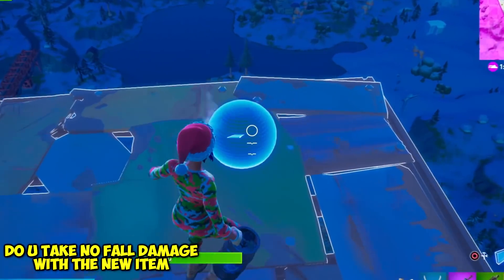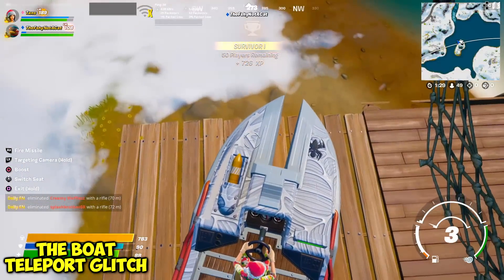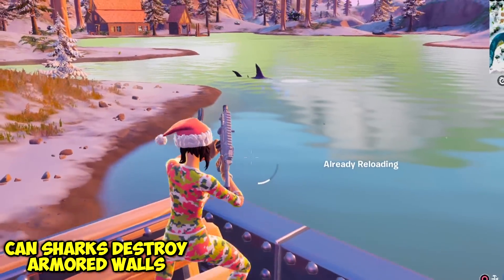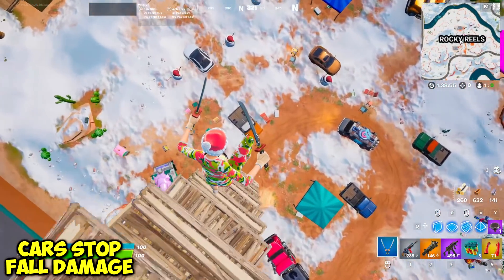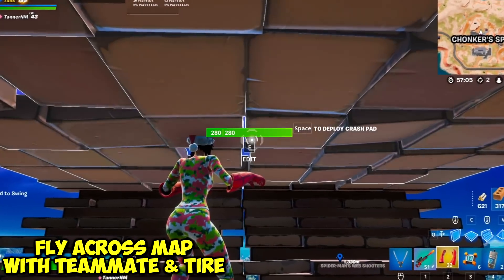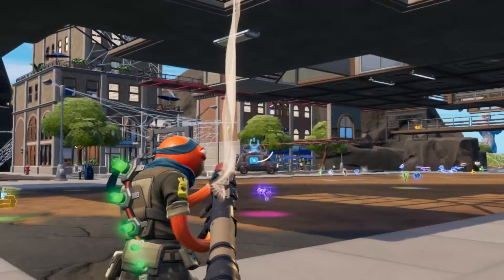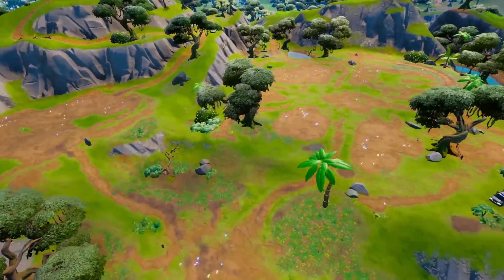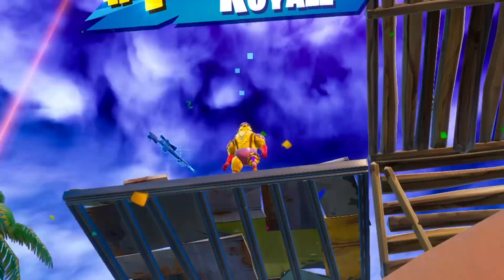I Busted 20 Chapter 3 Myths That 100% Work...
-Sub To:       @FshyNotACatCat
  -Sub To:       @TannerMN
  -Sub To:       @the seven
GUYS JOIN THE ARMY!!!

🙏 Creator Code LTXNS

0:00 No Fall Damage With The Shield Keg!
0:16 XP GLITCH!
1:12 Boat Teleport Glitch!
1:24 Can you make Trap Towers In Fortnite?
2:13 Can you get inside the vault using a boat?
2:28 Can Sharks Destroy walls?
2:42 XP GLITCH!
3:10 SUBSCIRBE!
3:17 Swim In the Air Glitch!
3:35 Cars Stop Fall Damage?
3:50 Do Clingers Attack to Crows?
3:57 Can You Go To Spawn Island?
4:16 Clingers Bounce off of Spiderwebs!
4:29 Fly Across the map!
5:16 Can You Put Out Fires with Shield Kegs?
5:25 Can you Float On New Shield Kegs?
5:48 Can You Destory Every POI?
7:30 You Can put Armor Walls in Tents!
7:42 New io Guards Drop OLD Weapons!
8:05 You Can Land on Gas Cans After Hitting Rifts!